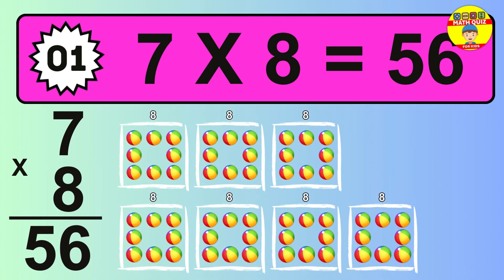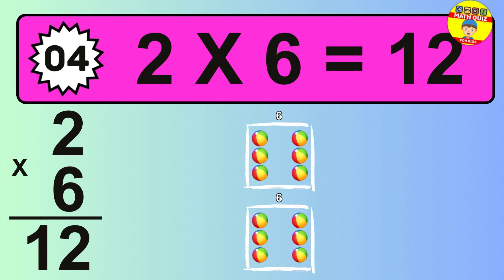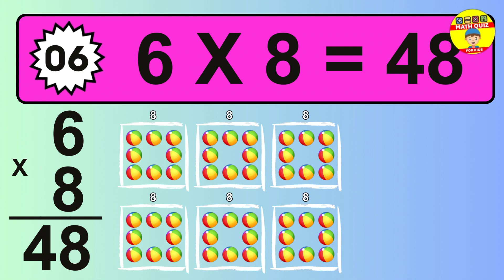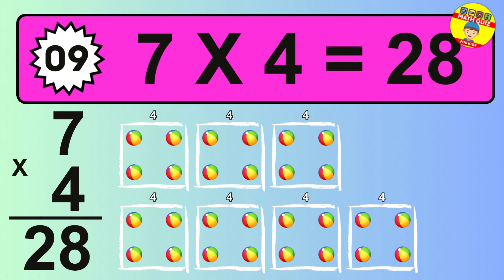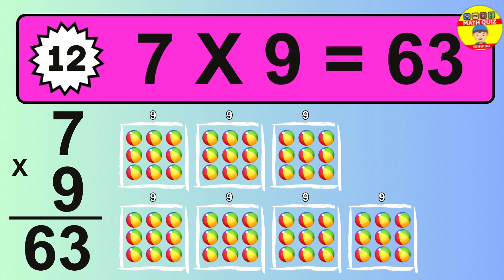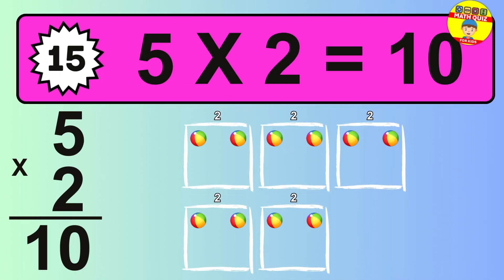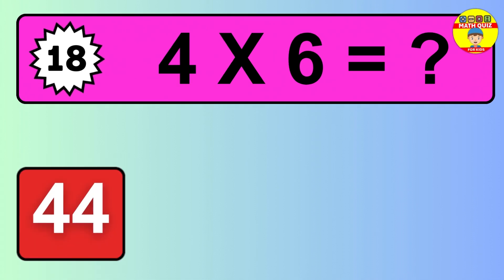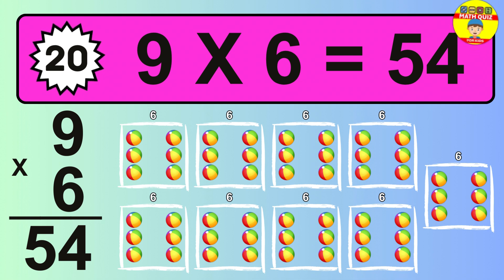Maths Quiz for kids | Multiplication table Quiz for kids | Quiz Time